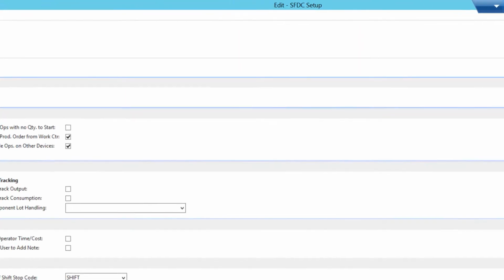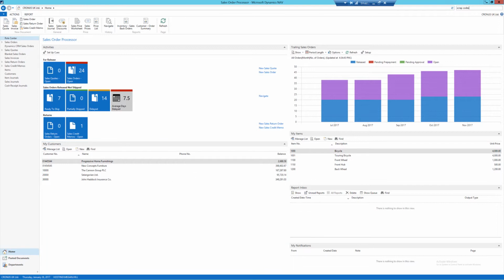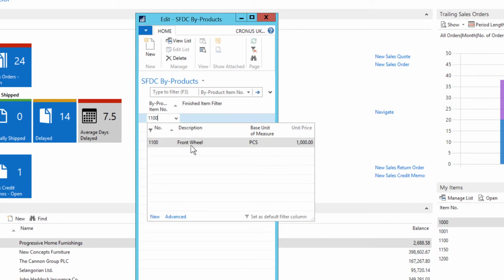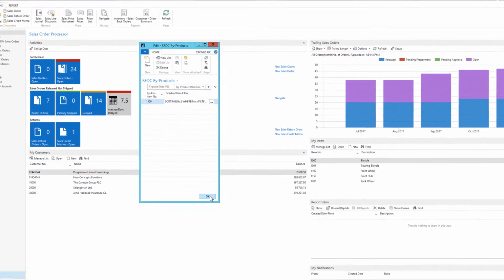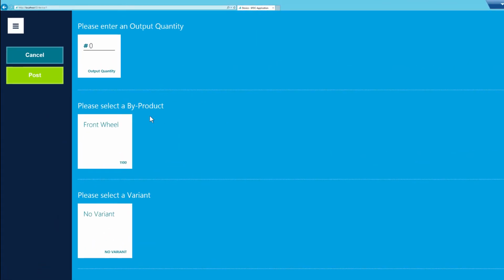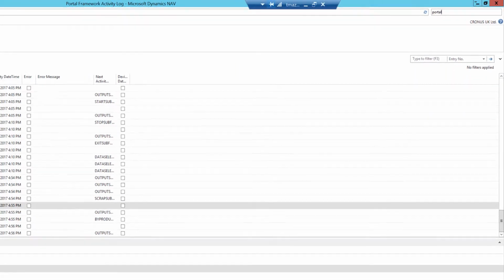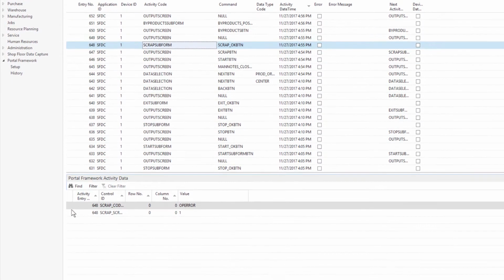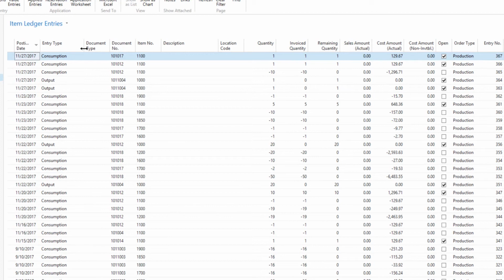Scrap and By Products (SFDC in detail videos - Part 5)